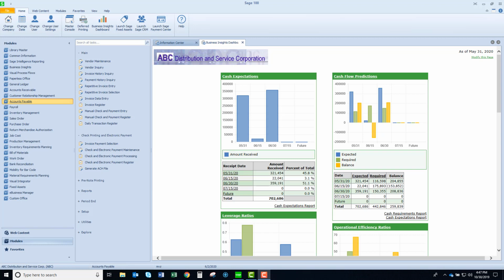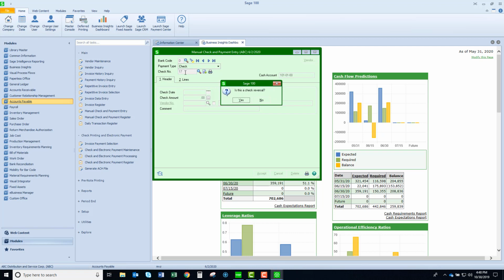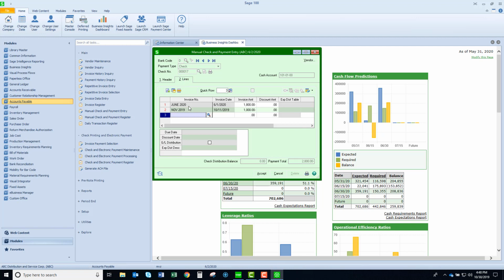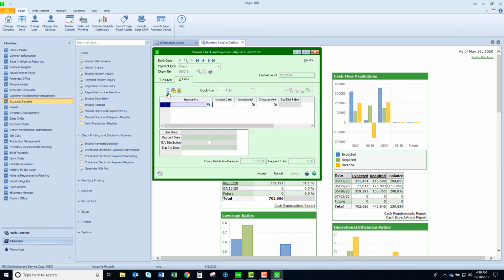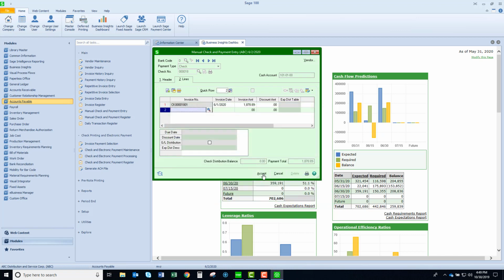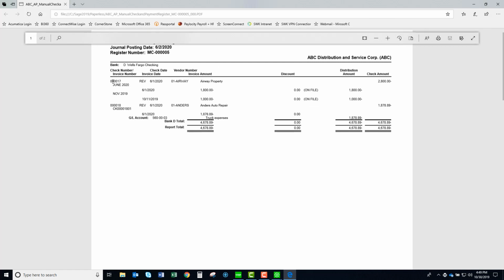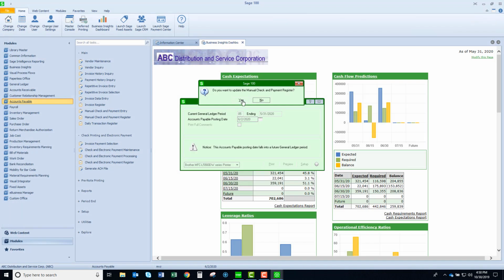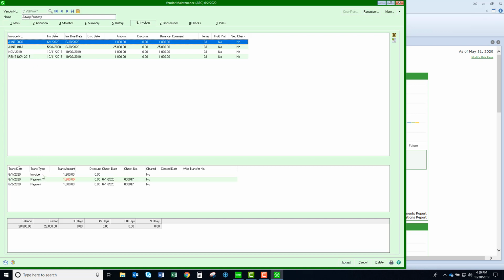Sage 100 - Reverse an AP check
Curious as to how you can completely reverse an Accounts Payable check in Sage 100cloud? Learn more in this helpful Sage 100 Tips and Tricks video by SWK SVP of STAT, Merilyn Van Zwieten.

SWK delivers the latest news, updates, and tips & tricks for Sage 100 and Sage 100cloud users to help them capture the most value from their software. View any of our Sage 100 or Sage 100cloud resources to learn more about what your Sage ERP can actually do.Contact us if you have any questions on how to best use your Sage 100 or Sage 100cloud software.